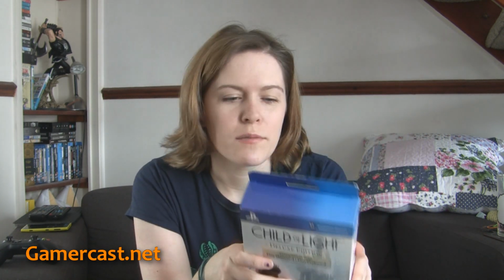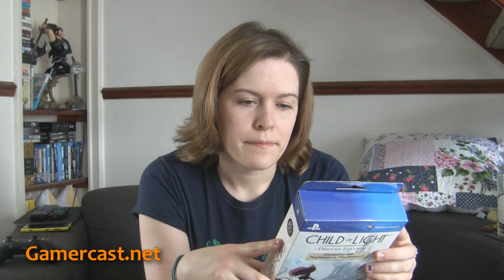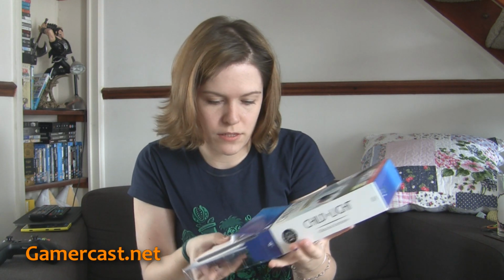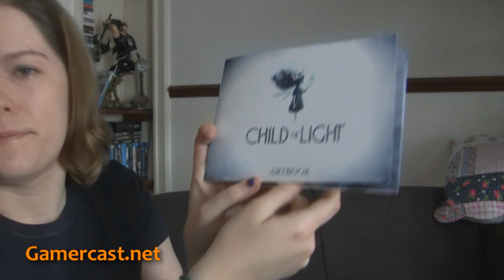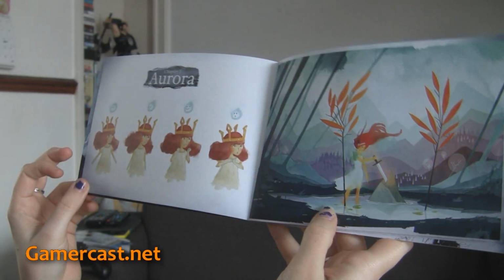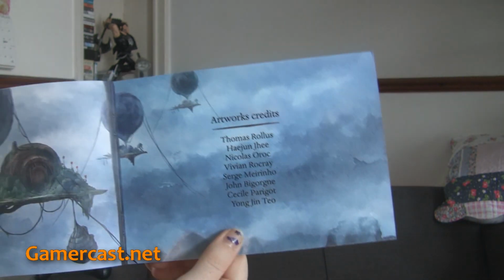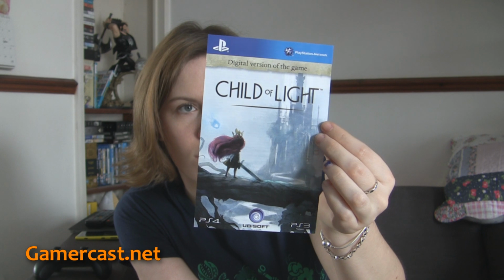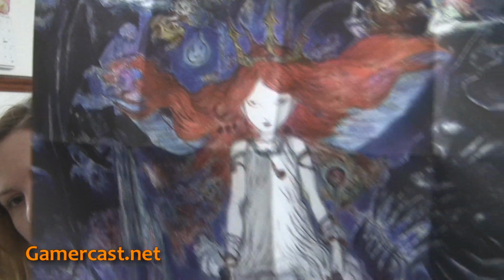Child of Light Deluxe Edition Unboxing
Catherine's finally got another unboxing up! And that is the Child of Light Deluxe Edition.

The Child of Light Deluxe Edition has a retail price of around £15.99 and can be bought from GAME, Amazon and directly from Ubisoft.